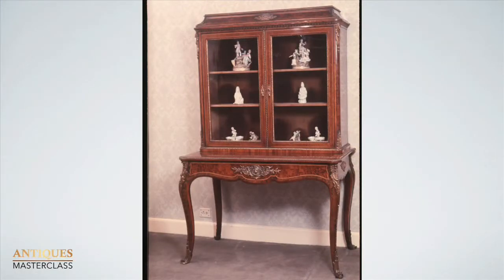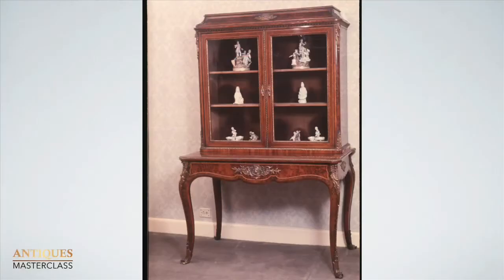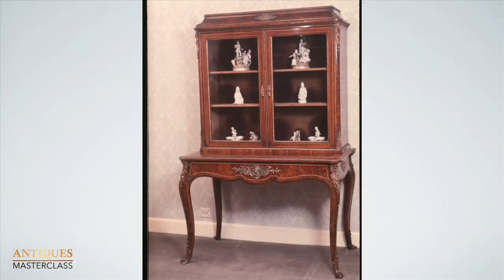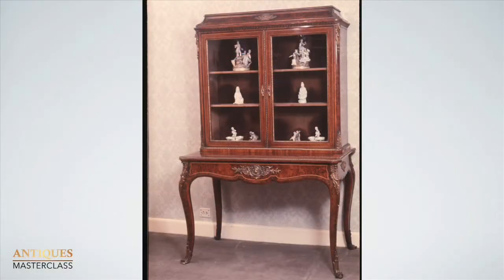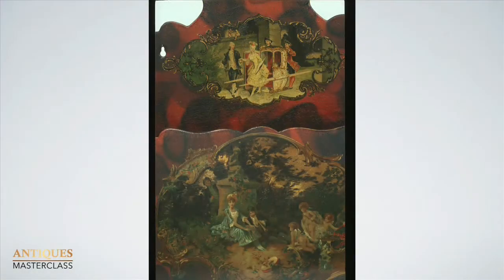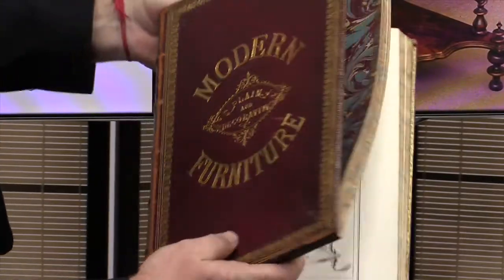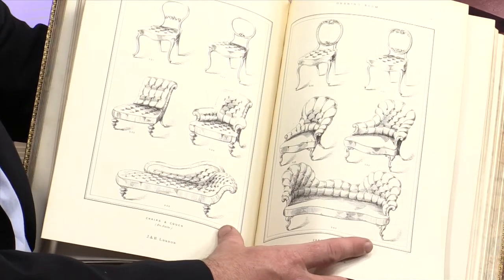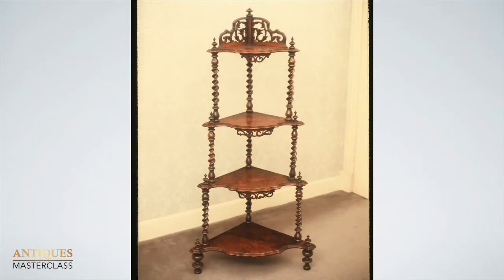What are your antiques worth? Free valuations and appraisals on today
What are your antiques worth and do you know what they are? Watch our series of videos with our resident expert Addison Gelpey, who is also the best charity auctioneer in the UK. Seen here on Antiques Masterclass   John Bly   History of Furniture Part 3a

for your free valuation and appraisal. value # what is it worth # worth # appraisal # antique values # antiqueappraisal

It all started in a restaurant in 1996, in New York, when we were discussing the Internet, which was news to us.

Then we all bought website names thinking nothing would come of it and antiques.co.uk cost me £1-00.

On my return to the United Kingdom everyone I spoke to laughed and said 'what is the internet and email?' to which I joked, 'just wait and see'.

Now in the 21st century what would we do without it?

Many of us haven’t appreciated how much we need it since the global lock downs and we are using trusted and vetted websites to buy and sell our items.

we do just that for as little as £2-00 per item, per year, with no further commissions, fees or charges.

We allow anyone, however small, who agrees to our strict terms and conditions that what they are selling is over 50 years old and their descriptions are accurate and informative that they can advertise online with us.

Reaching every corner of the globe and every collector enthusiast interior designer and dealer.

England has as always been the heart and centre of the antiques world, steeped in history throughout all ages, and my intention by promoting this site is to place us back on the world map as the best antique dealers in the world which is what we are good at.

We have created a site to allow sellers to either list their items individually or have direct links to their own web sites, allowing them to be open and seen 24 hours a day 365 days of the year throughout the entire world.

Each day our visitor rate expands and sales grow. I hope that you can join in the fun and sales through Antiques.co.uk.

Iain Brunt
Owner, Antiques.co.uk